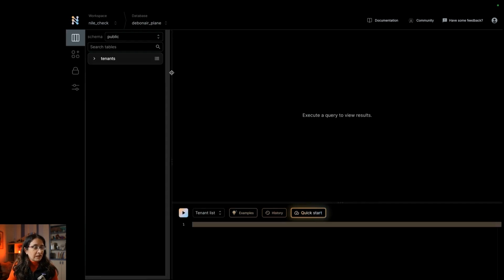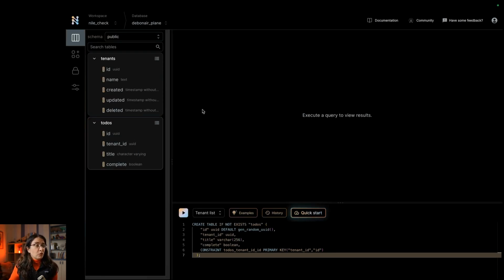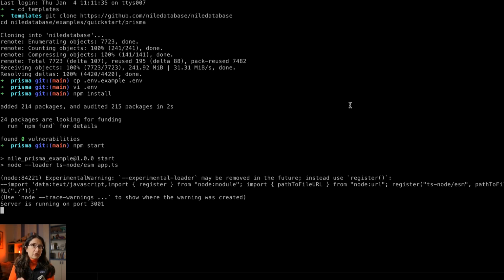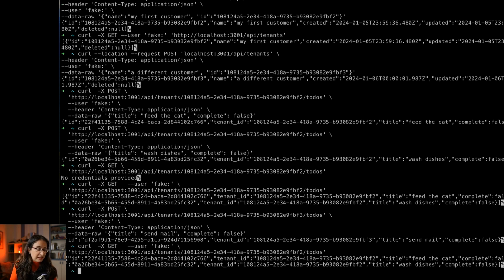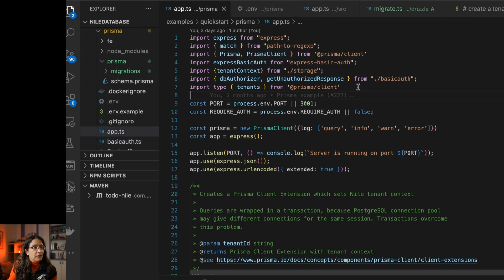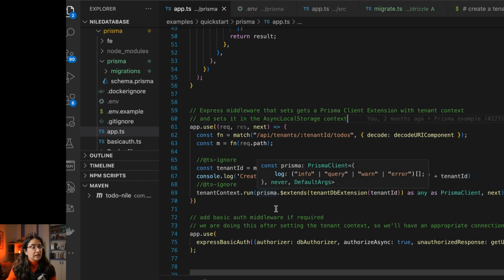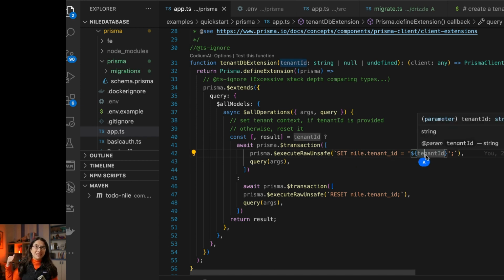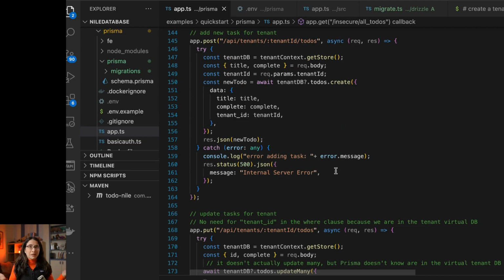Build Multi-Tenant SaaS with Nile's Postgres and Prisma ORM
In this tutorial, you will learn about Nile's virtual tenant databases while building a to-do list application using NodeJS, Express and PrismaORM.